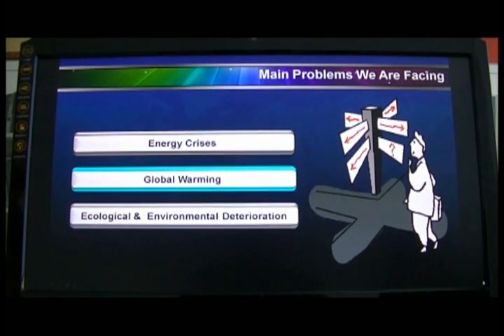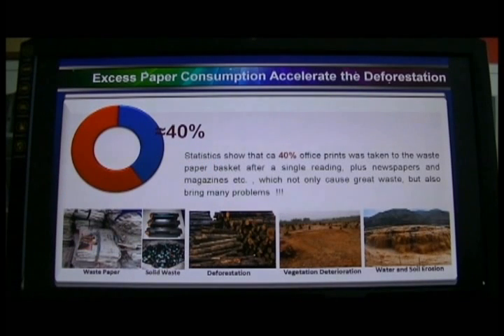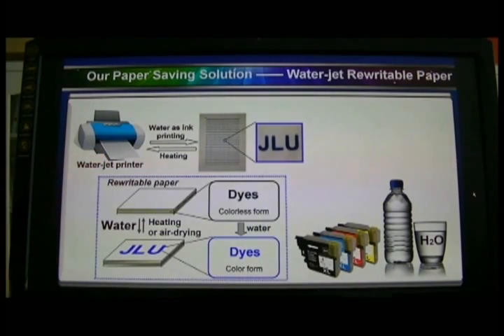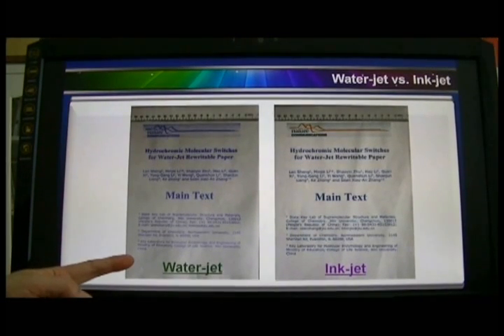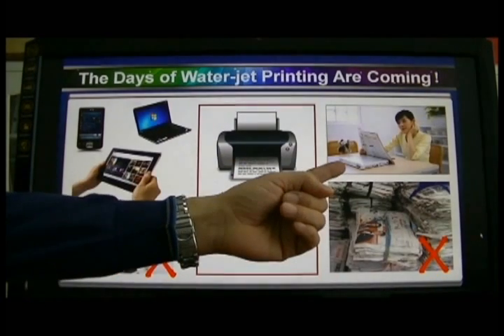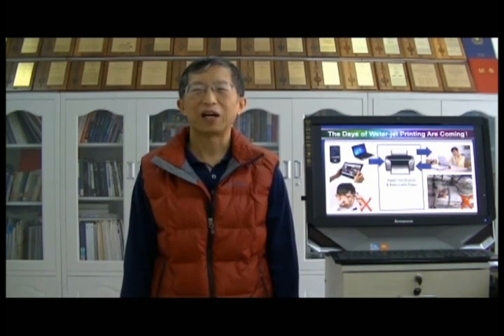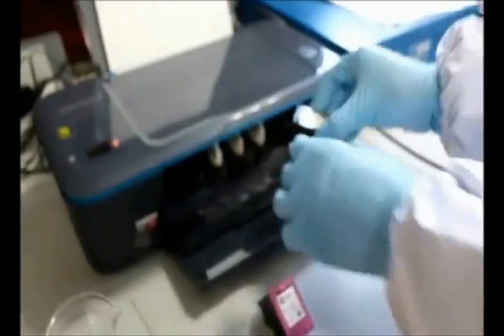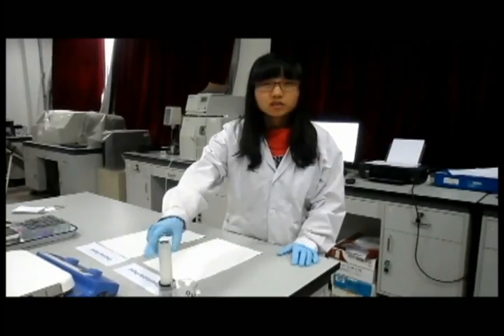Printing with water instead of ink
Chinese scientists have created rewriteable paper that can be printed on using a 'waterjet' printer. After the paper dries out in around a day it's ready to be reused again.
Credit: Zhang et al.